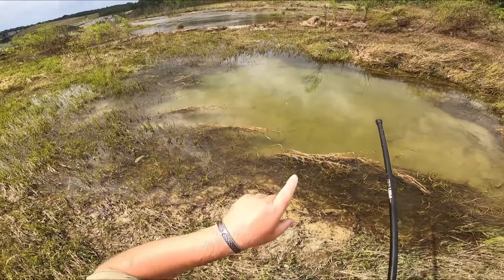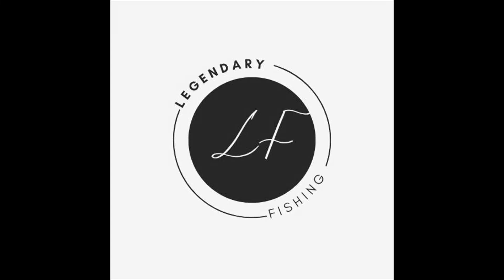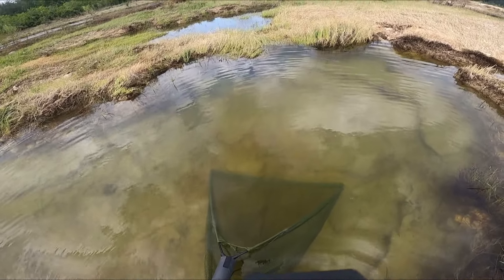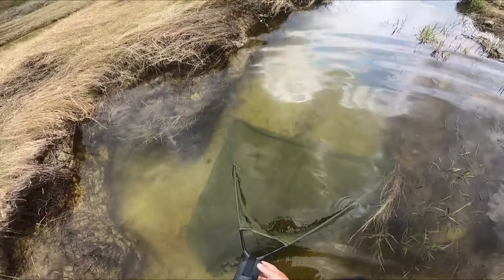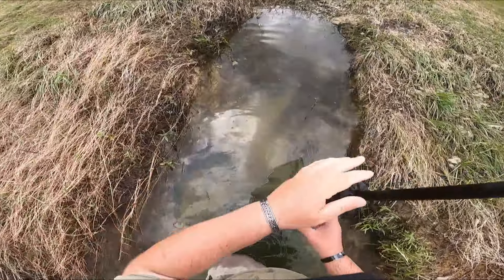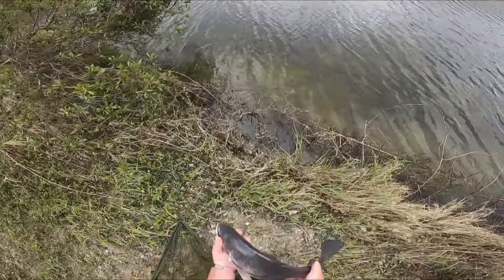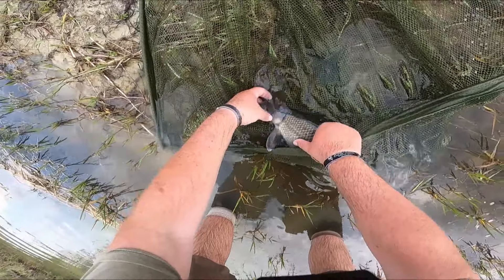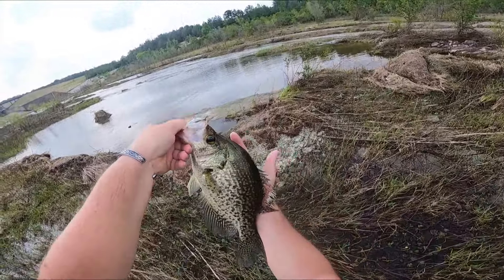SUPER RARE fish rescue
In this video, I find a bucket list fish in a mud puddle.